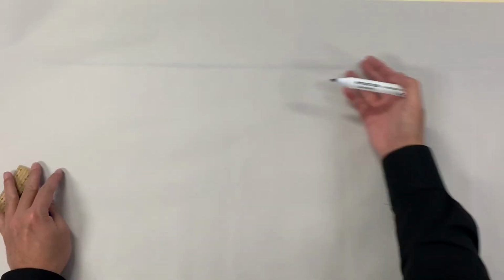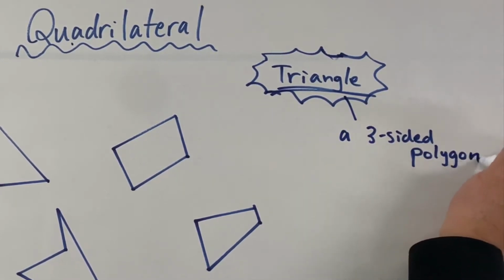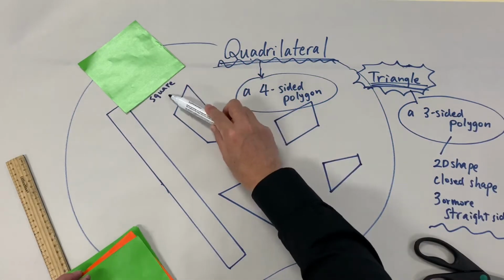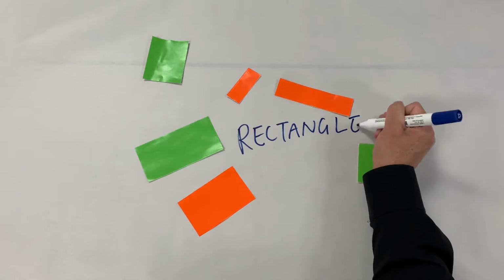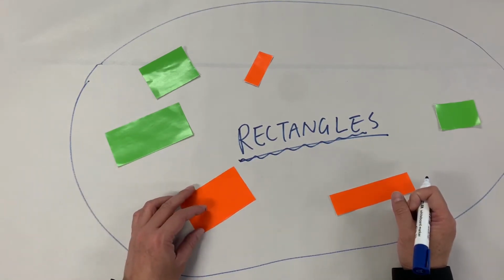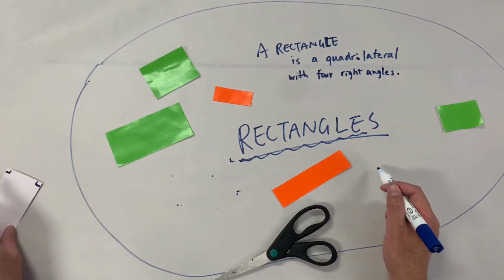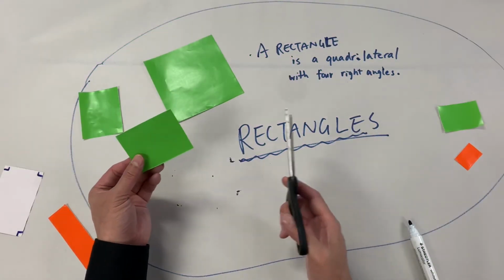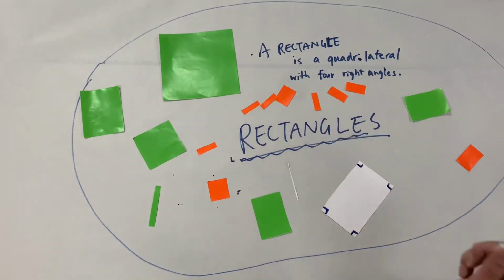Quadrilateral/ Rectangle (polygon #3)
Going through definitions of quadrilateral and rectangle.